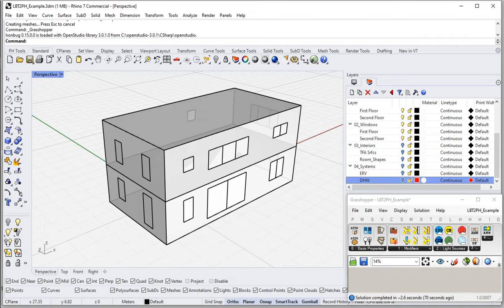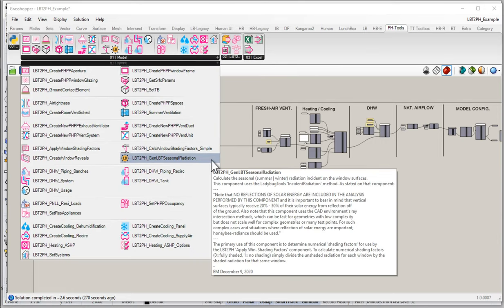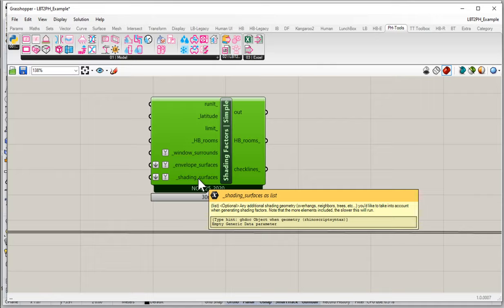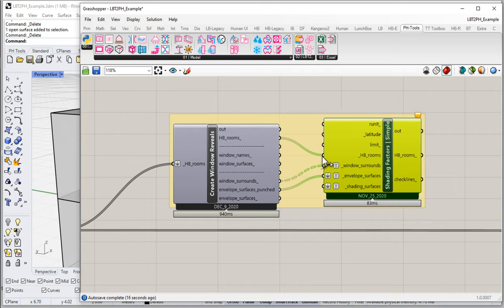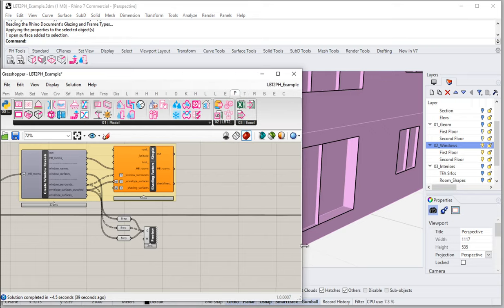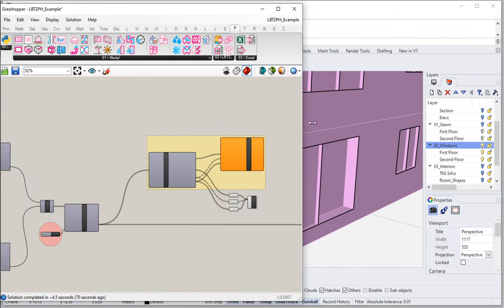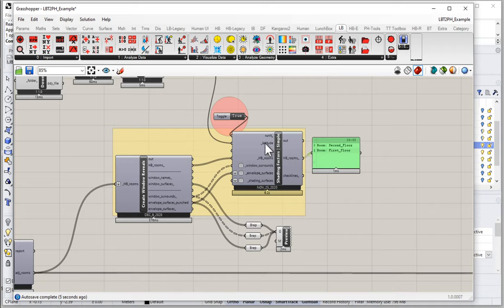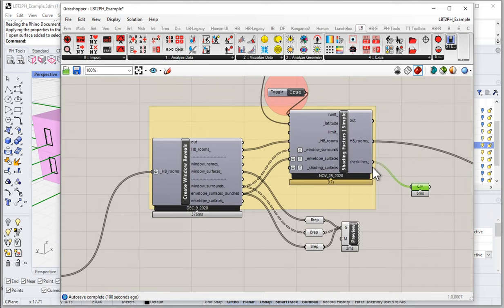Shading | 02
- Shading Geometry
- Simple Shading Dimension Calculation
- Window 'reveals'